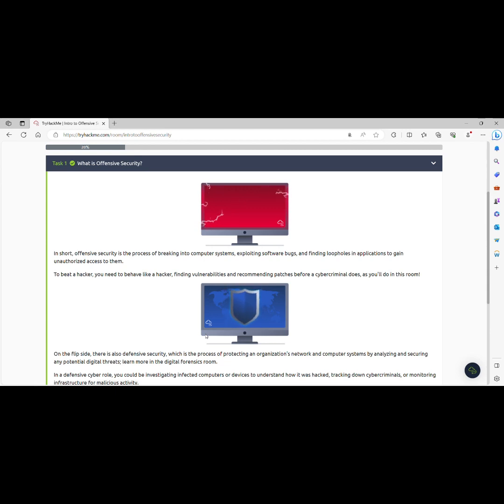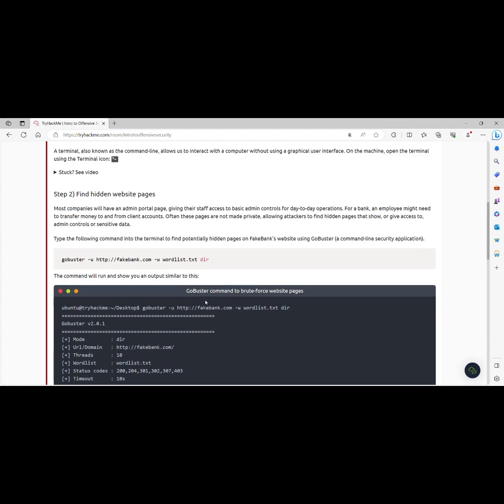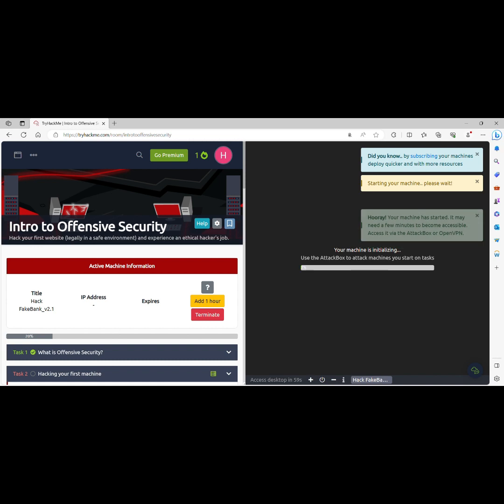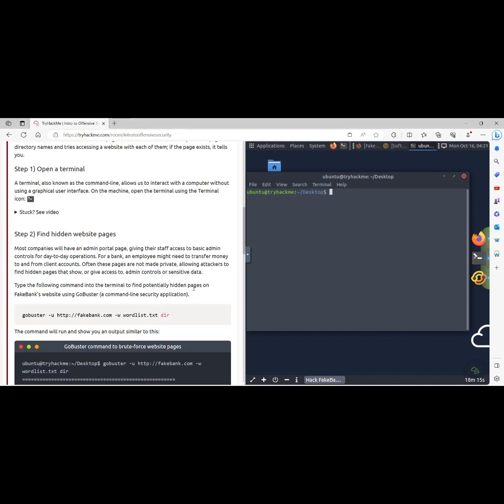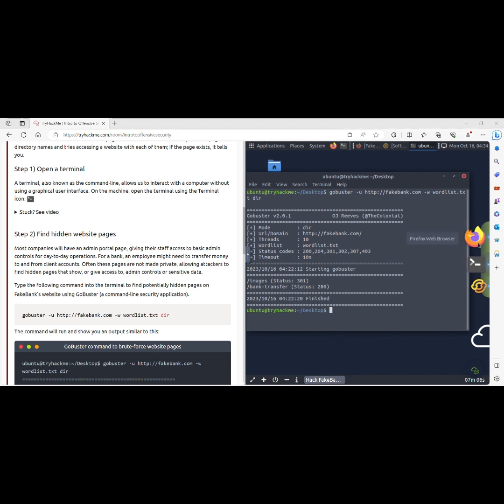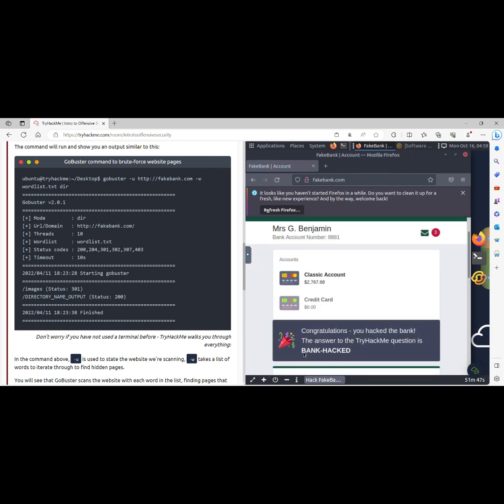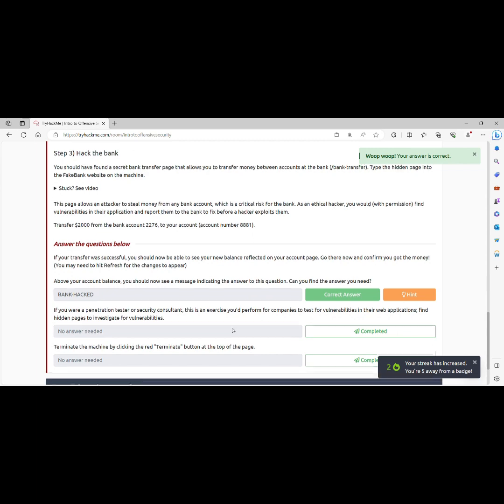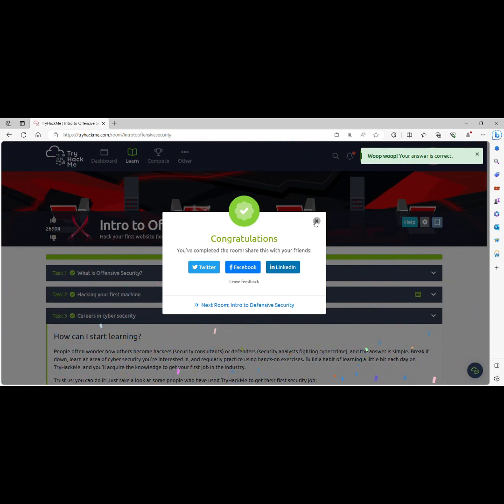Introduction to offensive Security Room! TryHackMe - Walkthrough